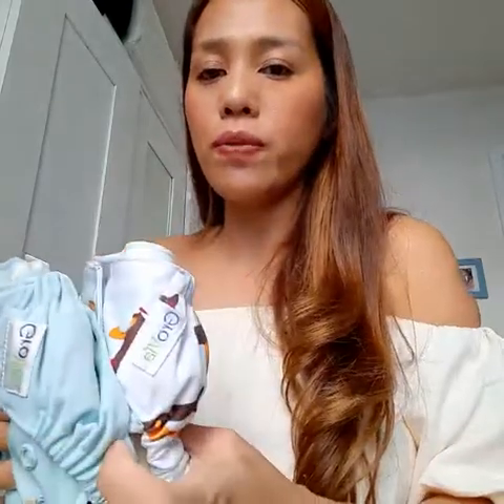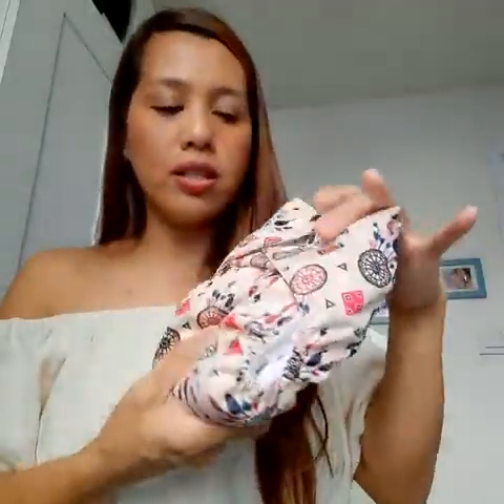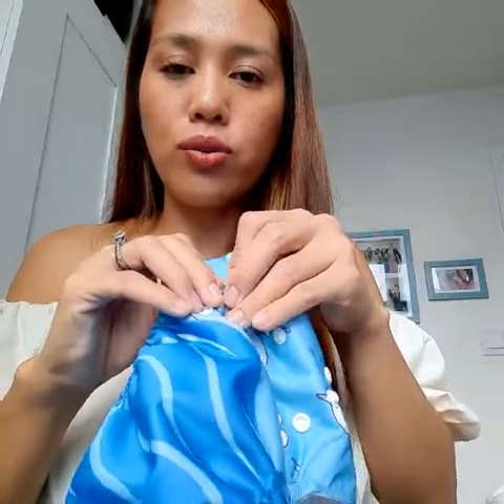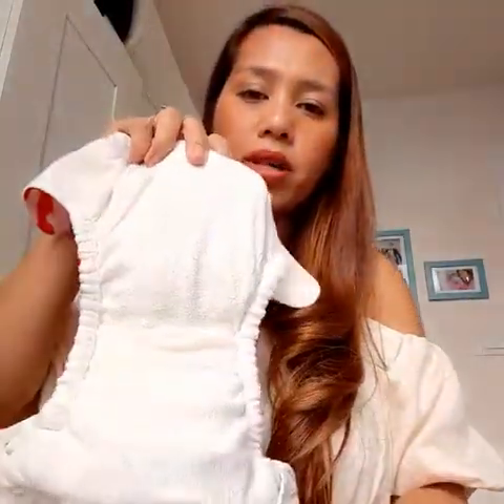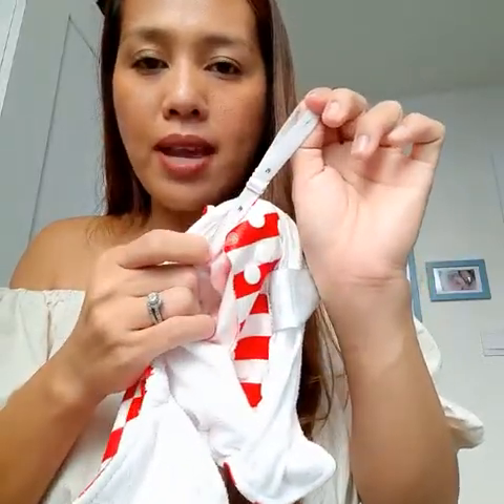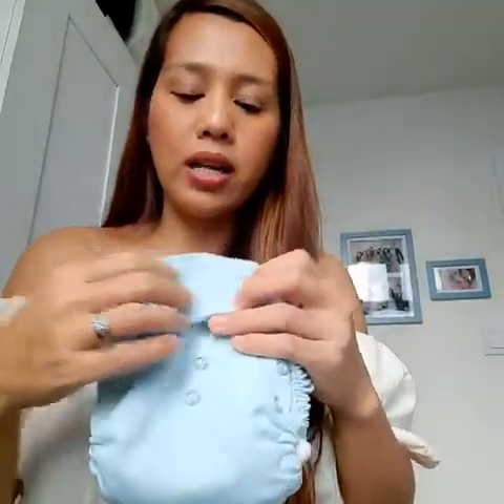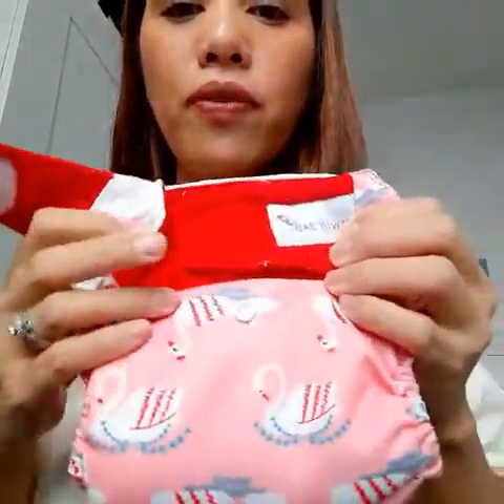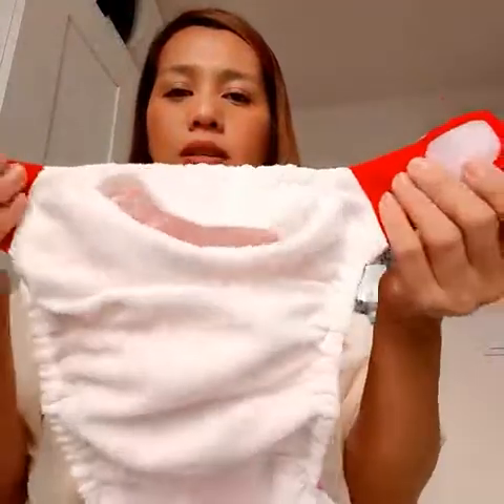Cloth Diapering for beginners- MOM SHARES THE BEST 4 CLOTH DIAPER BRANDS IN THE MARKET!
In this video i am sharing the type of reusable nappies that i am using which is pocket diaper. I aslo share the 4 different brands of diapers and why i love them.

Alva baby
Kawaii baby